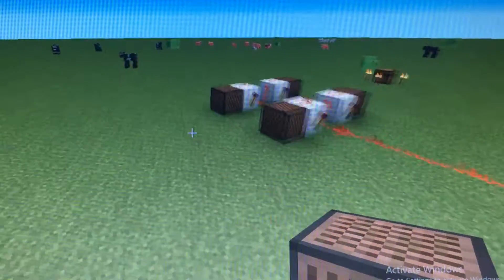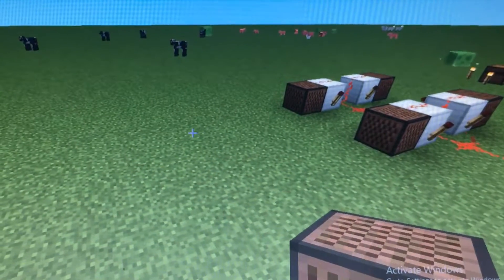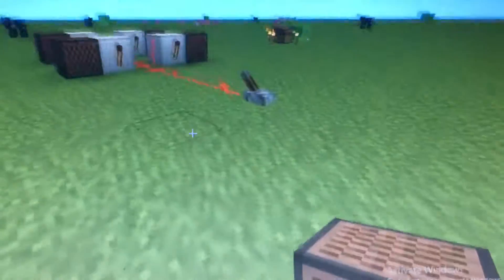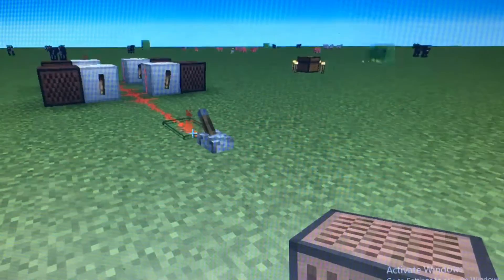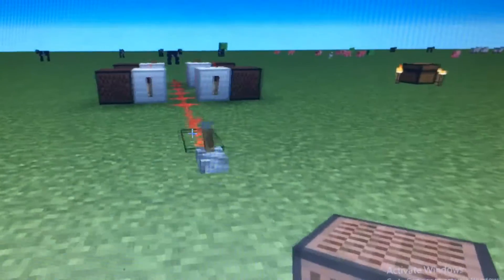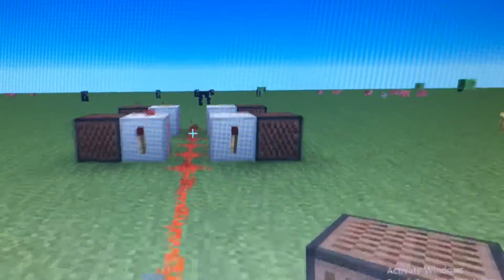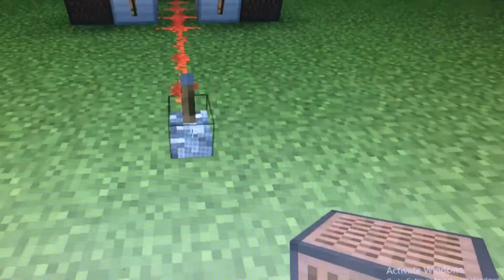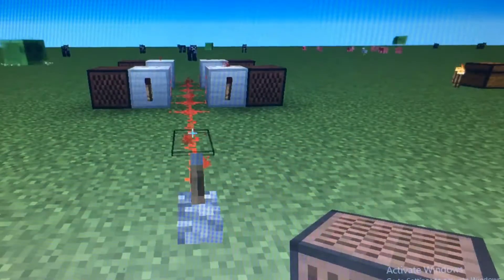How To Make A K5H Train Horn In Minecraft